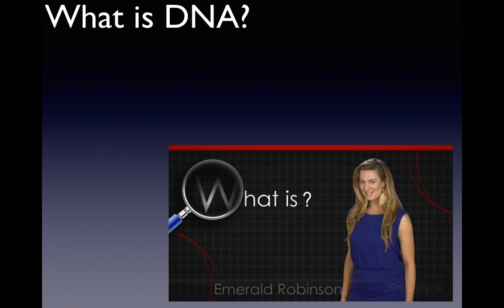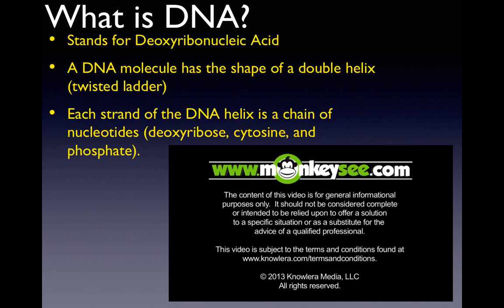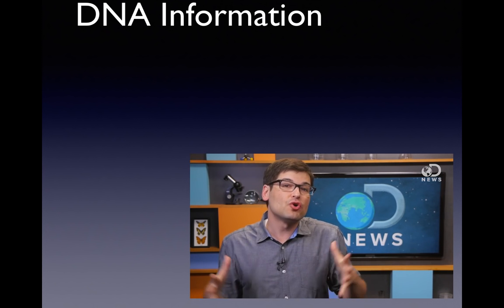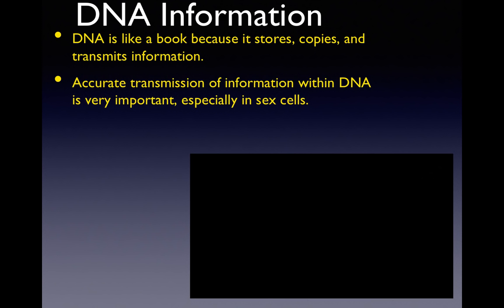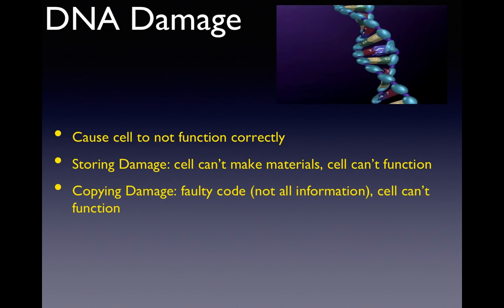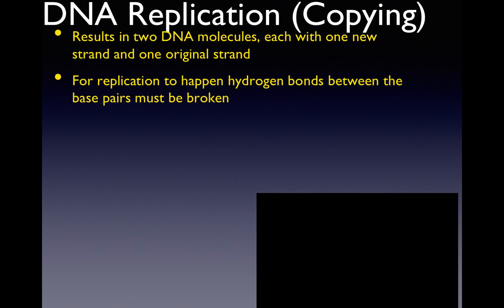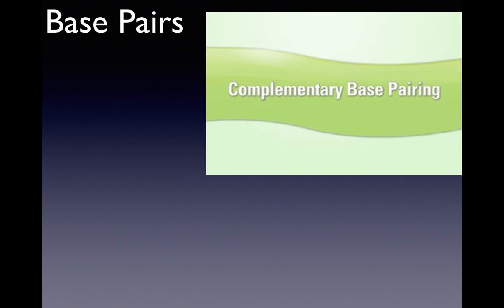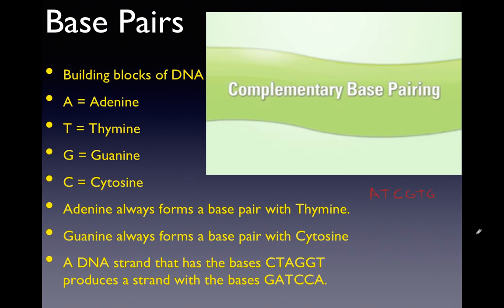DNA Notes (Flipped)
Not all of this content is mine. This is strictly for classroom use for note taking.